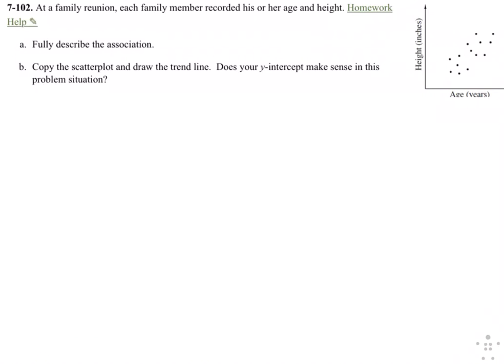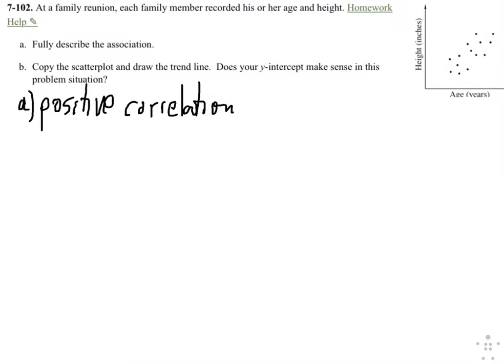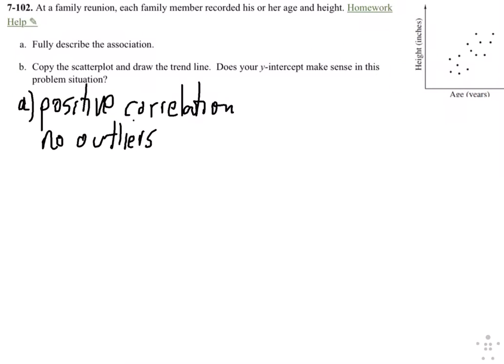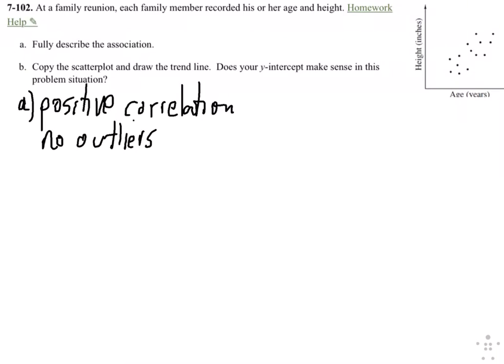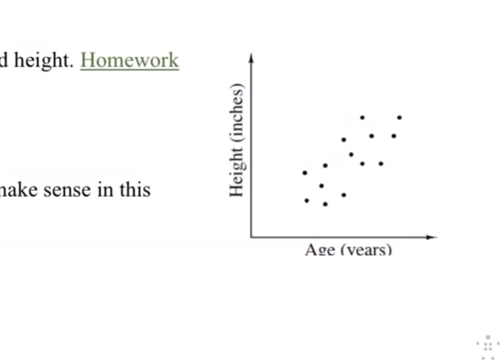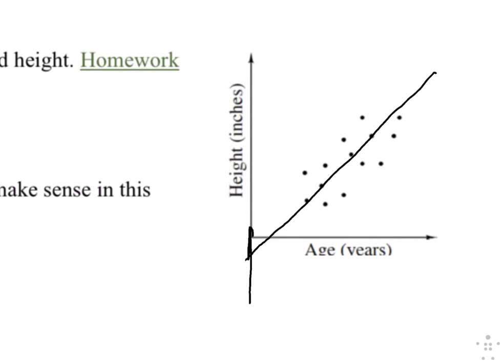CPM CC Course 3 Chapter 7 Problem 102